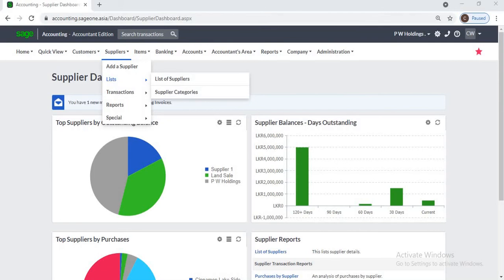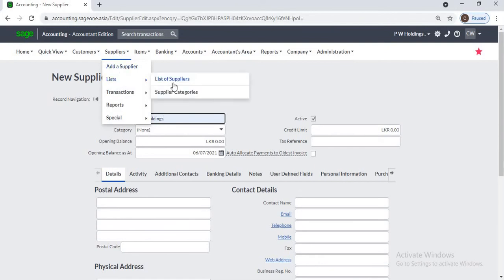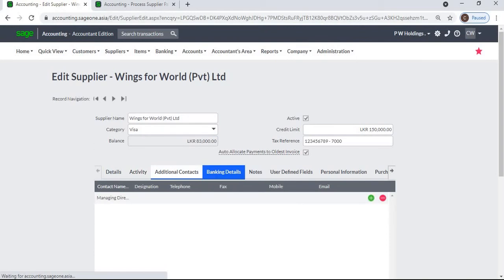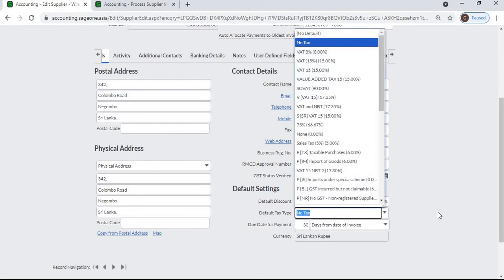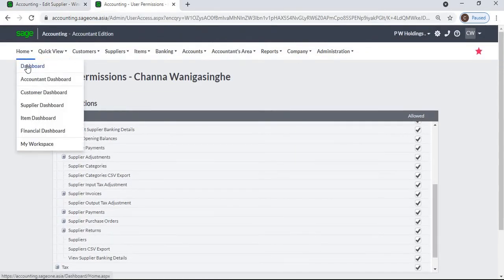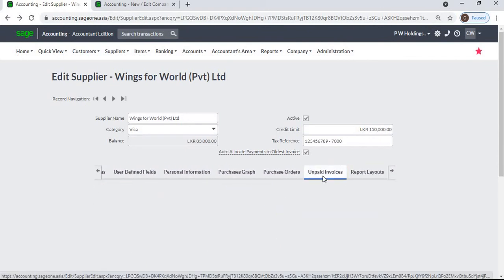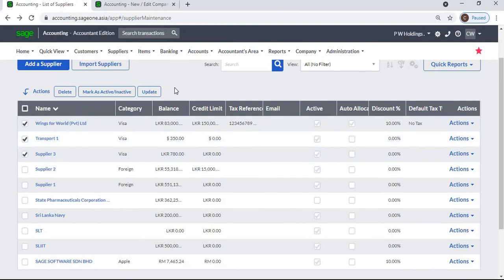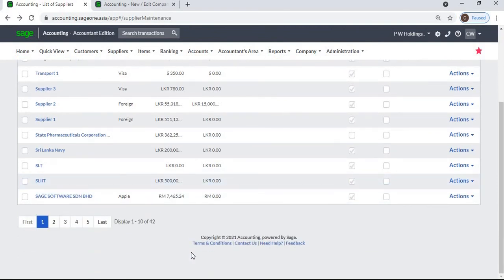Supplier Masterfile - Sage Business Cloud Accounting Software